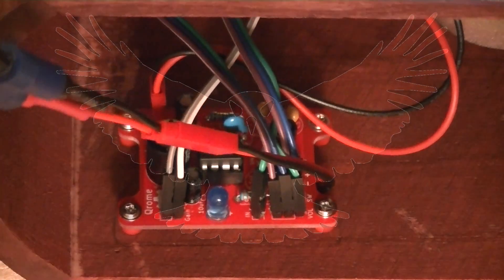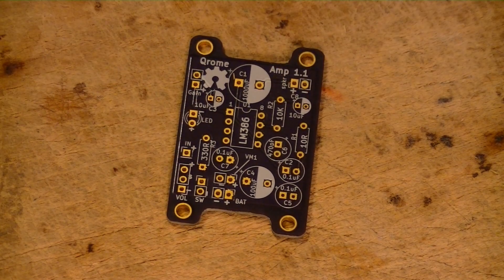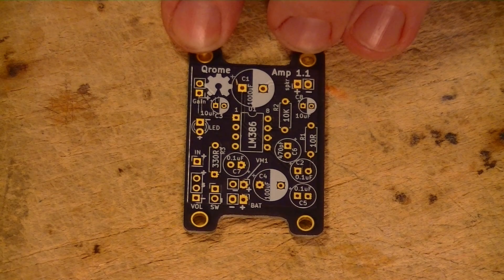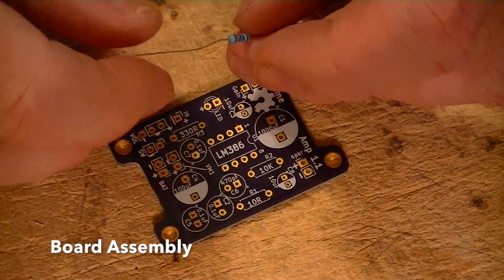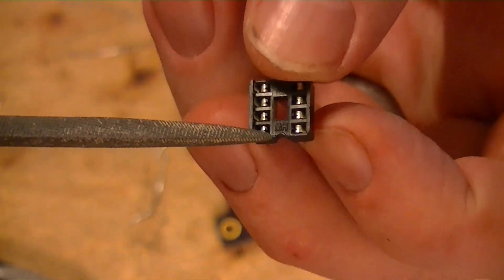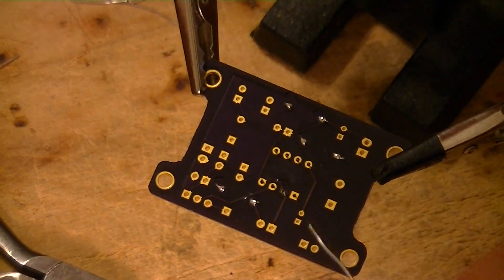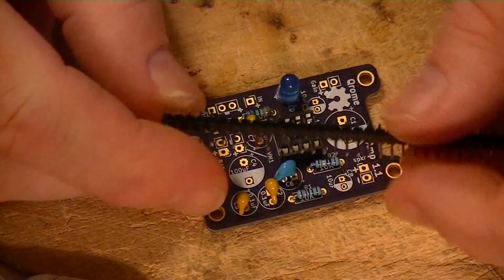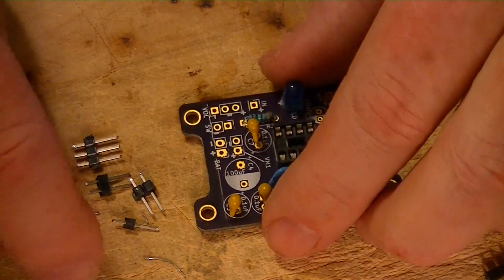Qrome Guitar Amp Build using LM386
Qrome Amp - Step by step build video to make your own great sounding guitar amp with volume and gain control.   Designed with extra capacitors to reduce input audio noise, low and high frequency noise.  Great amplifier for that Cigar Style Guitar amp.

Parts and Kits:
Blank Amp Board
Amp Box

Build Starts at:  2:29
Audio Input Switch Explained: 12:10
Final Assembly: 13:47
Plugging In and Testing:  15:57